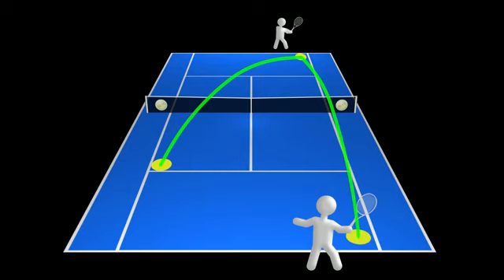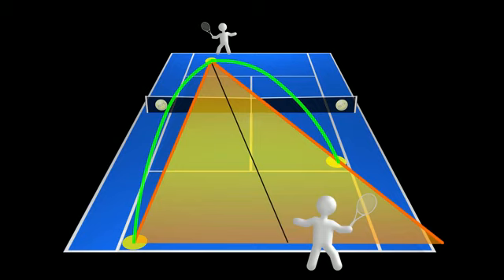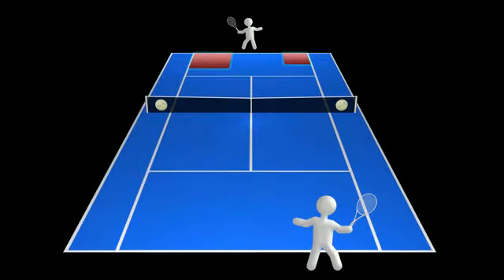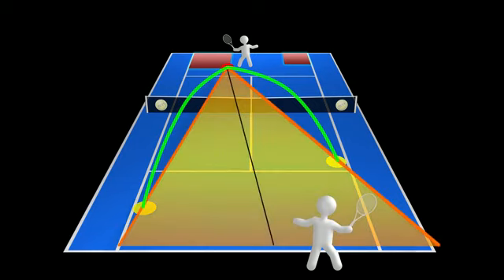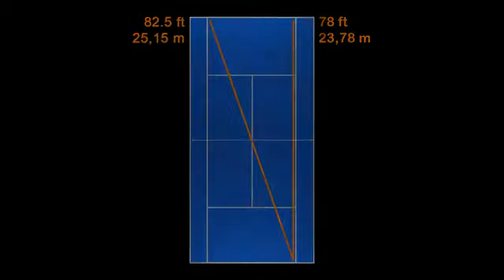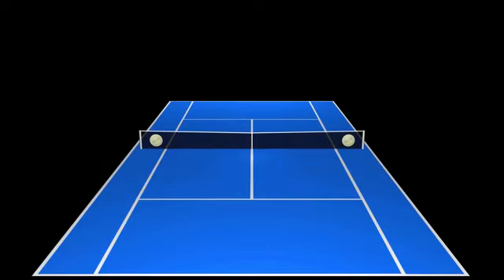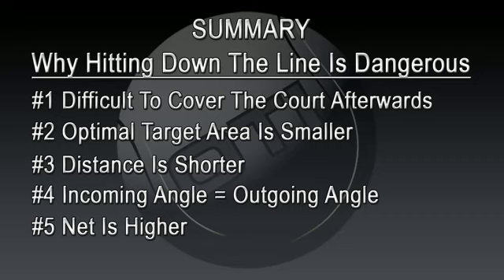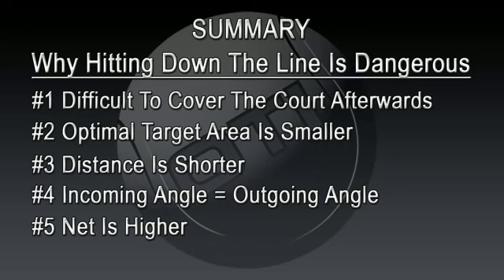Tennis _LESSON _HITTING _CROSS _COURT _VS_HITTING_